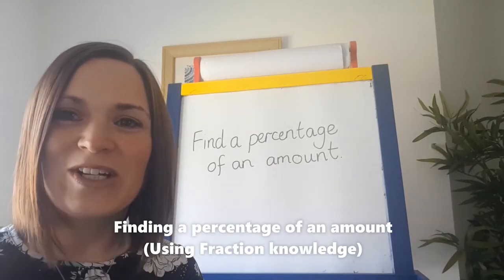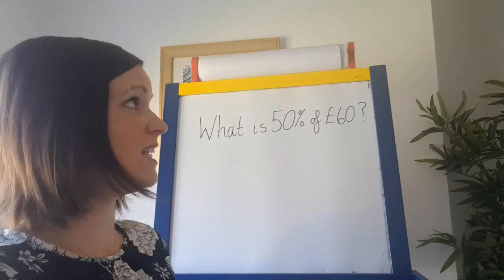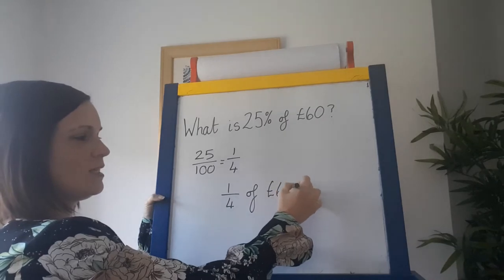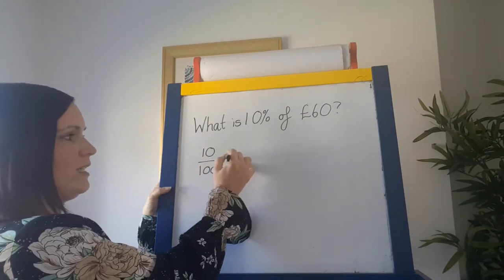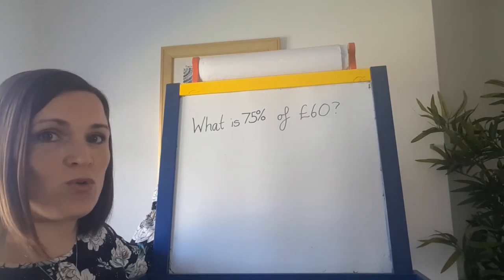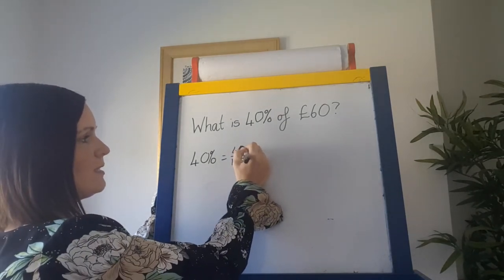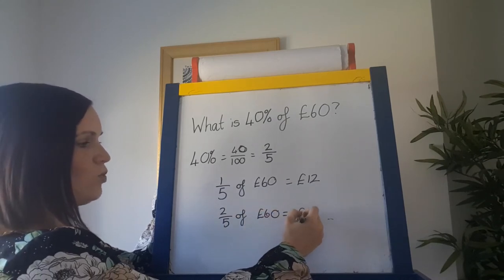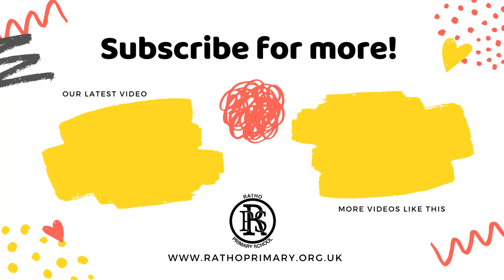Finding a percentage of an amount (using fractions) - Numeracy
Mrs Smith explains how to find a percentage of an amount, using a knowledge of fractions.

You can also visit our school website